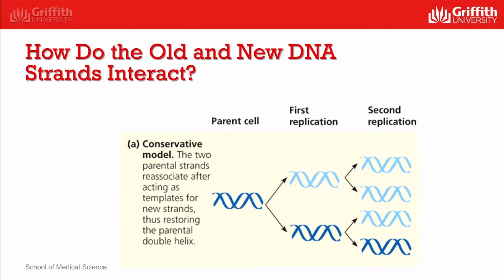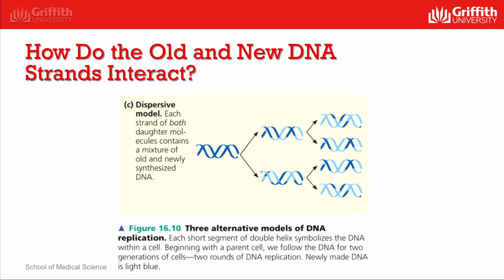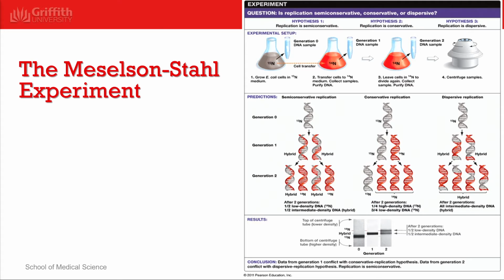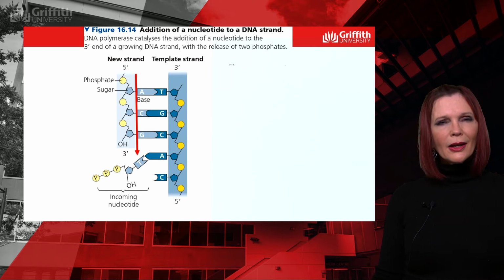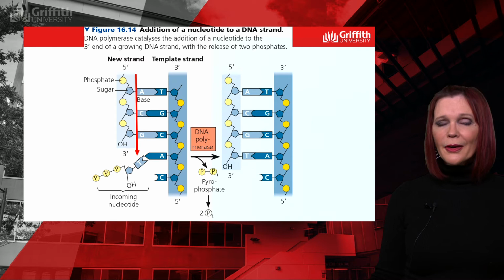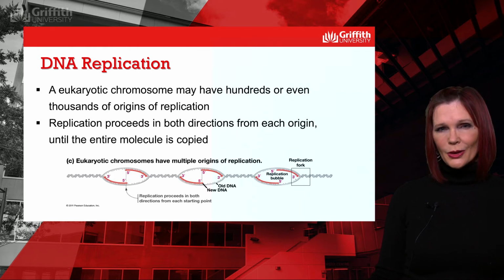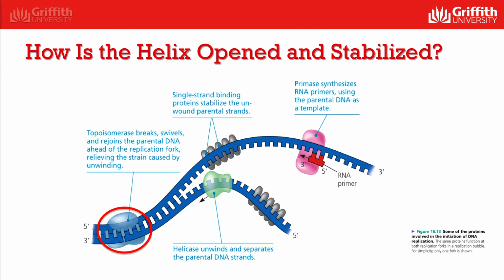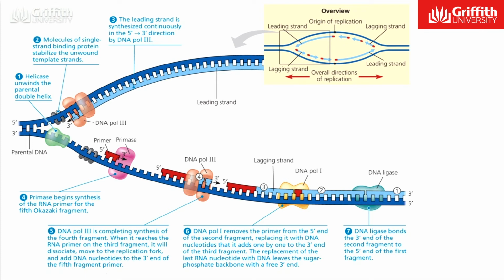1005MSC Mod 5 Pt 2